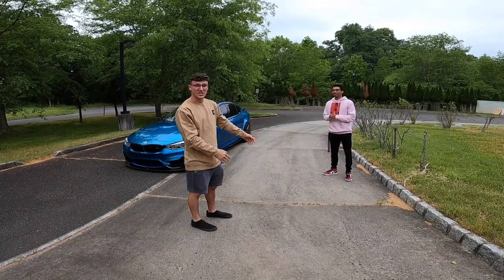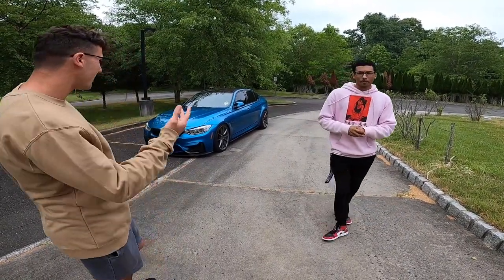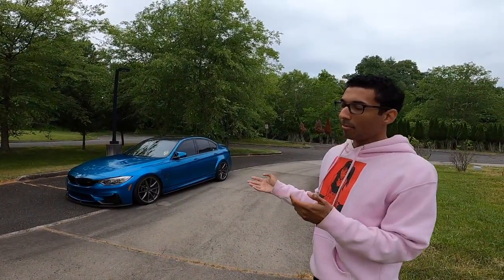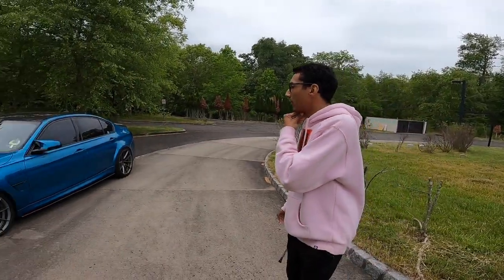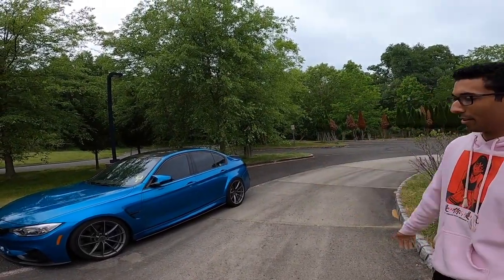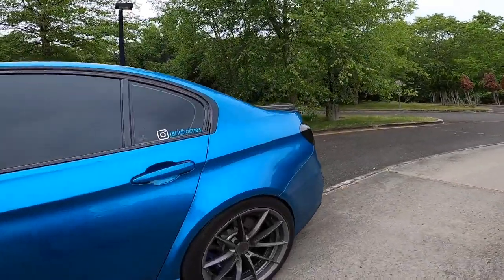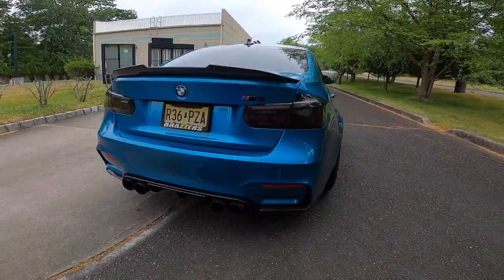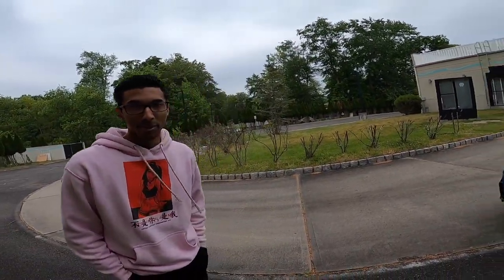Full Bolt On F80 M3 | my next car...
shoutout to my homie jaird for making this possible! hope you enjoyed the todays sends!!

Follow the boys on instagram! @vincent.pepino, @stinkeye_tom, @evoxtyler, @blobeye_nick